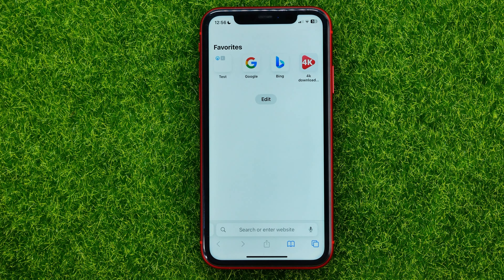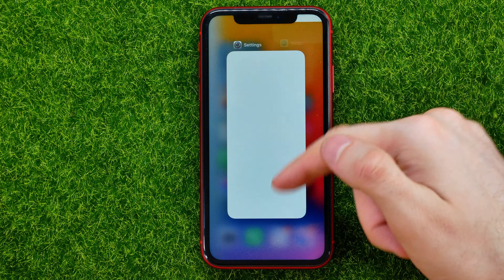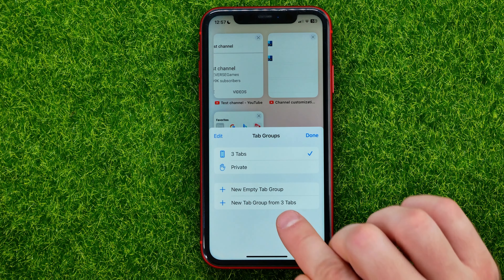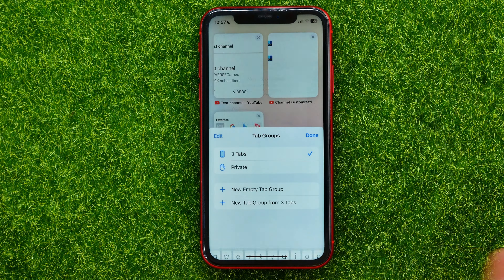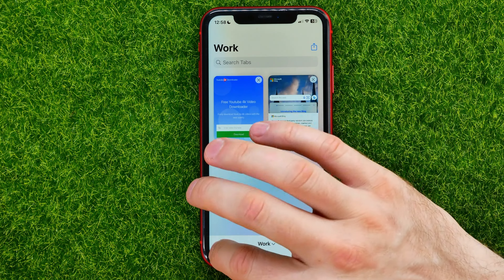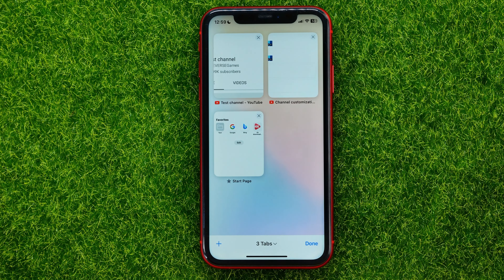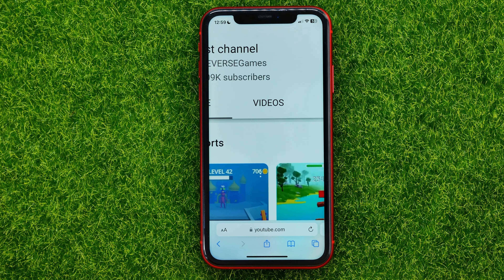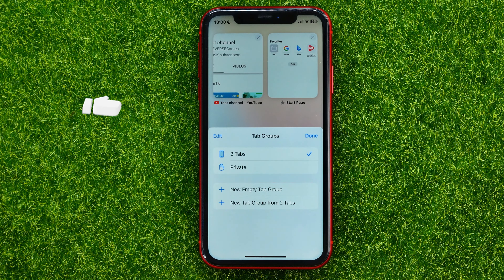How to Create Different Tab Groups in Safari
If you are looking for a video about how to create different tab groups in safari, here it is!

00:00 - Intro
00:25 - How to create different tab groups in safari